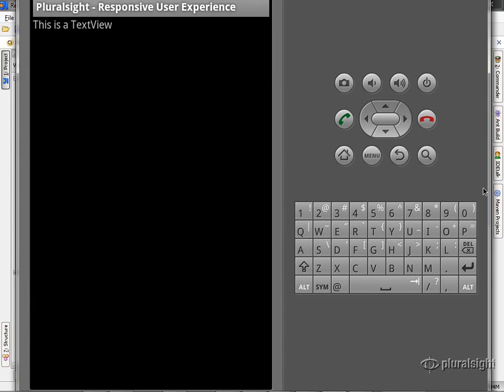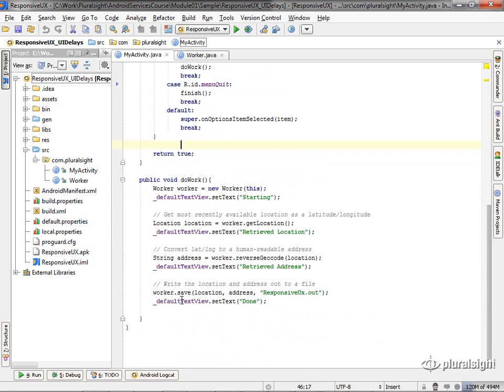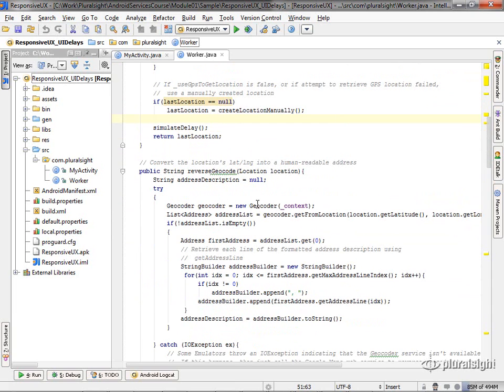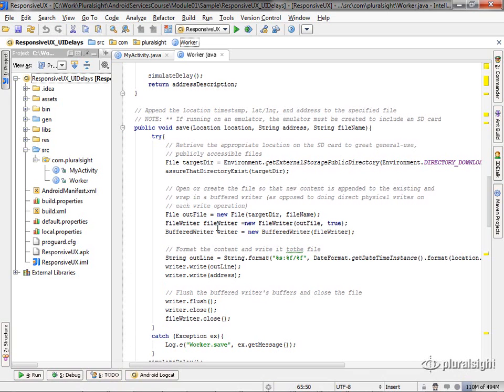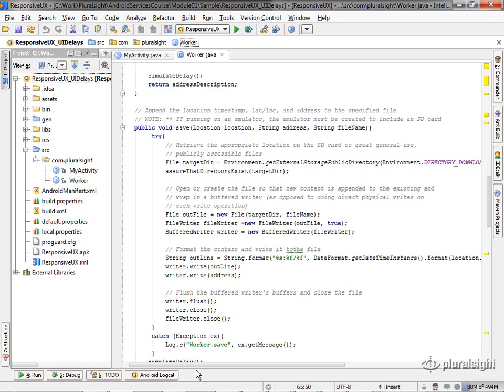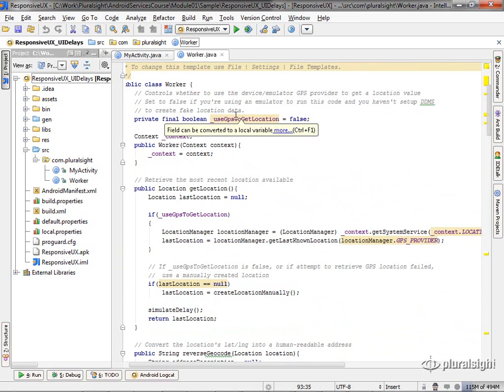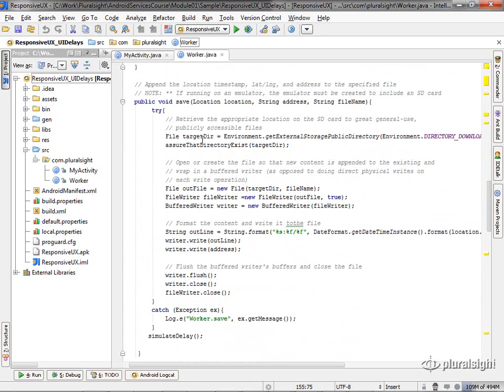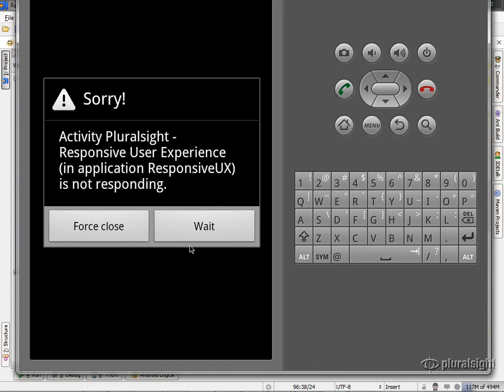068 Demo Long running operations